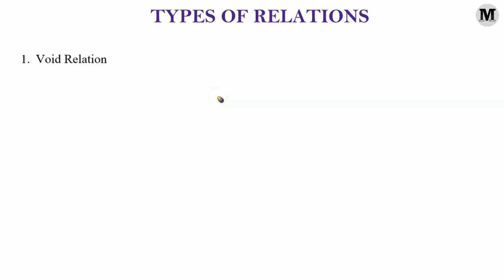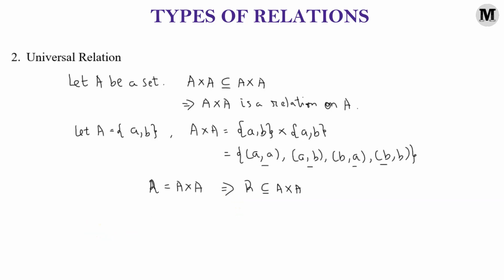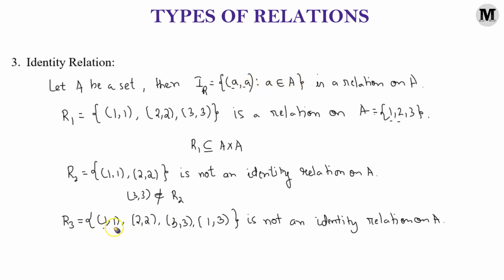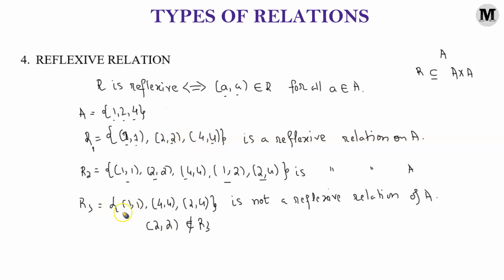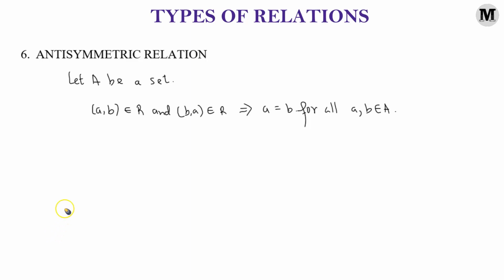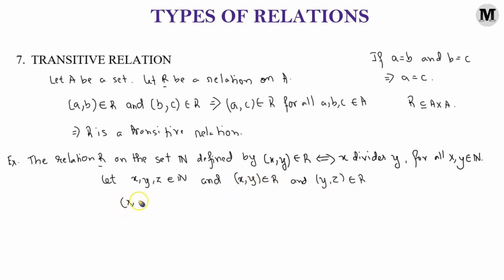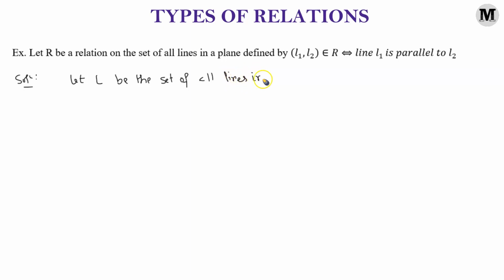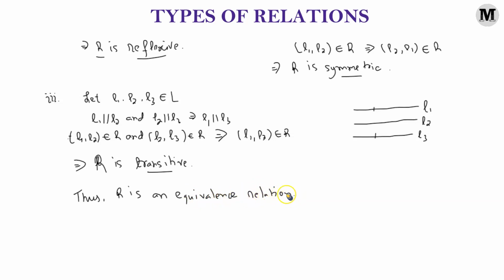4.0 | Relations | Types of Relations - Different Types of Relation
4.0 | Relations | Types of Relations - Different Types of Relation

Key Concepts Covered:

    Empty Relation
    Universal Relation
    Identity Relation
    Reflexive Relation
    Symmetric Relation
    Transitive Relation

About